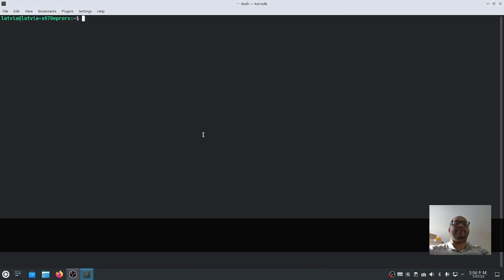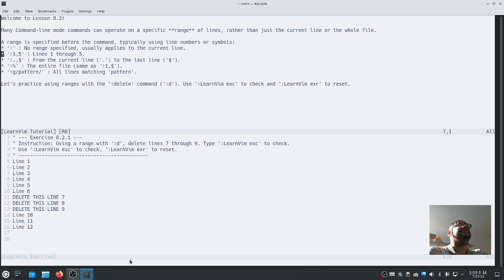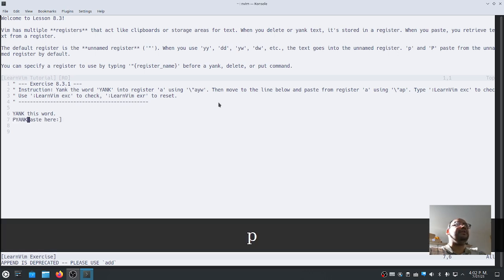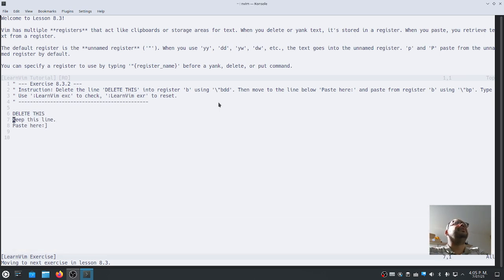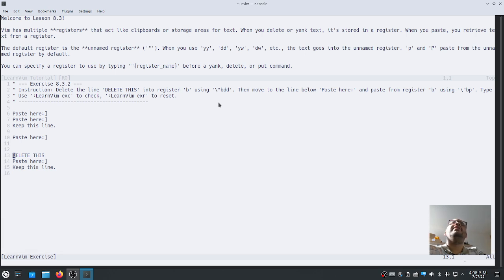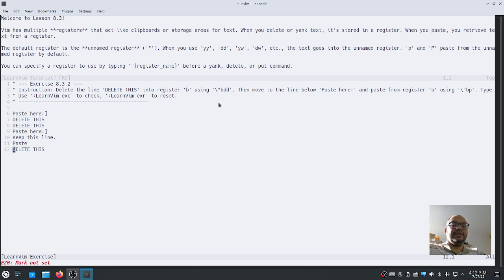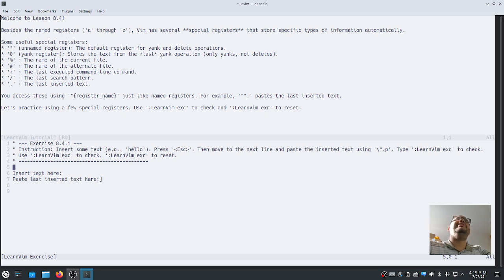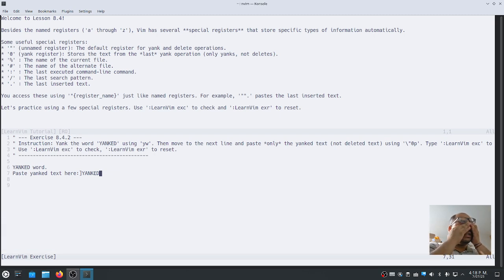Learning Vim with my own plugin: Intermediate (?) Registers - Day 10